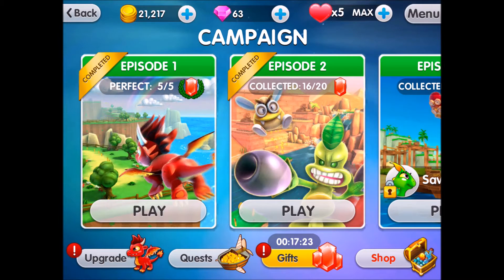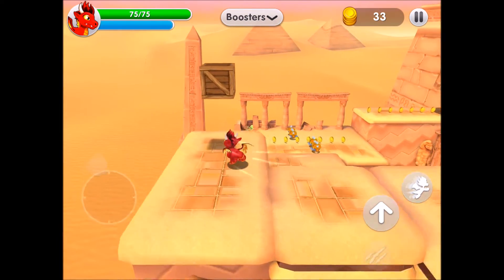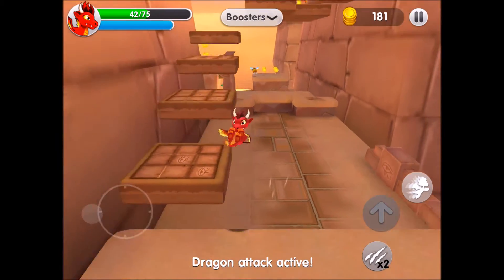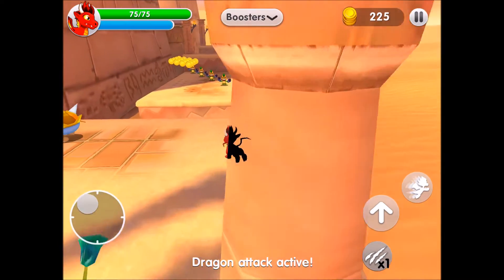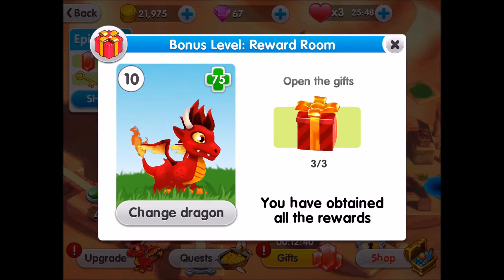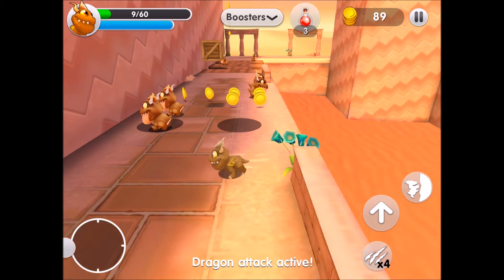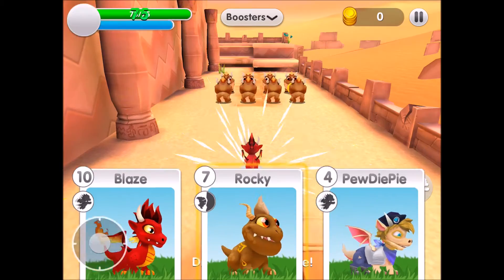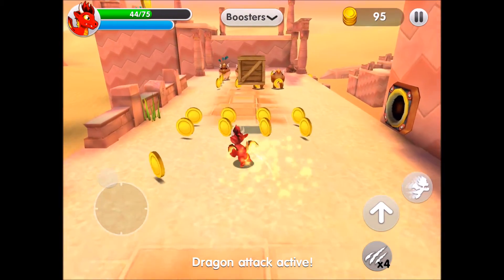Dragon Land Bonus Level Episode 2 Crystals, Keys, and all others secrets location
The first bonus level is changed on the newest patch, visit the link below and navigate to level 2-8, that's the new 1st bonus level.

2nd bonus level; lower path (4:40)